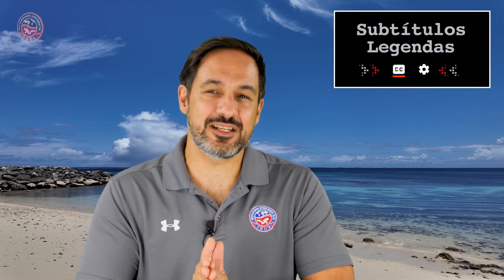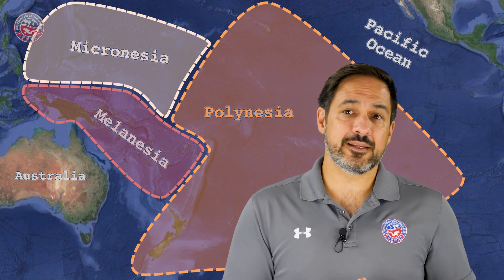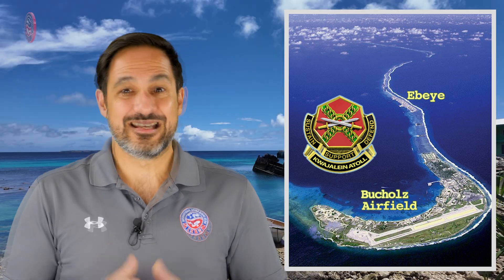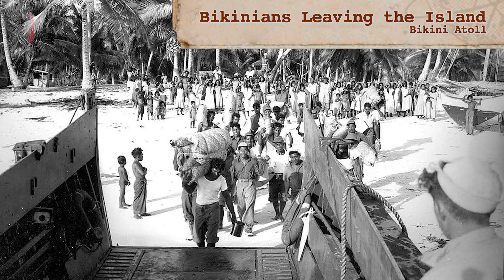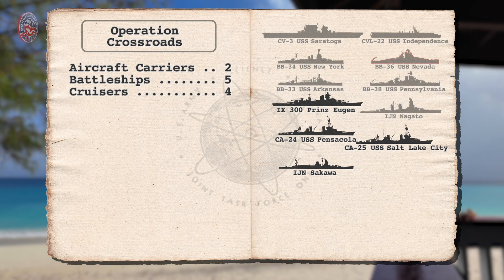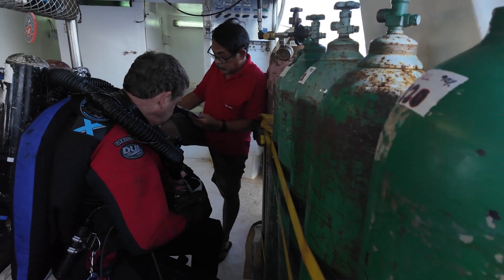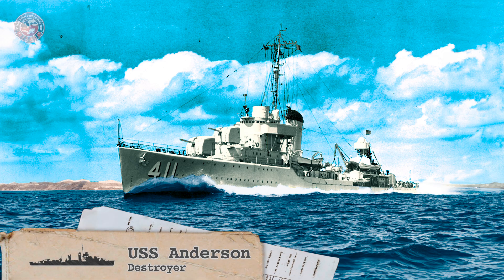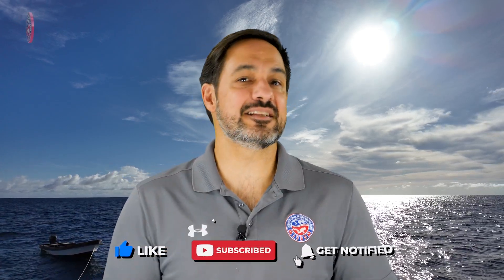🇲🇭 Intro Episode: Exploring the Nuclear Wrecks of Bikini Atoll | Tech Scuba Diving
🌊 *INTRO EPISODE - Dive into History: Exploring the Operation Crossroads Wrecks in Bikini Atoll* 🌊

Welcome to an extraordinary journey through time and underwater exploration!
In this video, we introduce you to the incredible wrecks of Operation Crossroads, located in the remote and awe-inspiring Bikini Atoll, part of the Marshall Islands. In this introduction video, we'll guide you through the logistics, gases, planning and safety measures necessary for diving these historical sites, ensuring you're well-prepared for the adventure of a lifetime.

You'll also get an overview of Kwajalein and Bikini Atolls, rich with history and natural beauty, setting the stage for the dives (and videos) to come.

The video sections are as follows:
- *Intro* (0:00):
            Let's understand the structure of this video and the whole series!
- *Marshal Islands* (2:16):
            Here we'll cover the logistics of the trip and every point needed to understand why this is a true expedition to one of the most remote locations on the planet.
- *Operation Crossroads Brief* (6:05):
            We'll briefly introduce the test that created this underwater museum, with enough information to understand how the experiment came to be. Notice that the last episode of this series will be a deep dive into that chapter in history.
- *Diving in Bikini Atoll* (9:15):
            Everything that is required to know when planning the dives, including conditions, locations and what to expect underwater.
- *The Wrecks* (14:01):
            Get a sneak peek at our upcoming detailed videos on the iconic wrecks:
   - *USS Saratoga* (14:20)
   - *IJN Nagato* (14:53)
   - *Prinz Eugen* (15:22)
   - *USS Apogon* Submarine (15:48)
   - *USS Anderson* (16:12)
            Soon!
   - *USS Lamson* (16:38)
   - *USS Arkansas* (17:02)
           Soon!
- *Conclusion and Interaction* (17:29)

** These dates may change!

Join us as we explore the depths and unlock the secrets of these underwater time capsules!

Quick Recap:

**Operation Crossroads** was a series of two atomic bomb tests conducted by the United States at **Bikini Atoll** in July 1946. The purpose was to study the effects of nuclear explosions on warships, with a fleet of **nearly 100 decommissioned ships** positioned as targets. The tests marked the first nuclear detonations after Hiroshima and Nagasaki and were a major milestone in Cold War-era nuclear experimentation.

**The Two Tests: Able & Baker**
- **Test Able** (July 1, 1946): An **airburst explosion** at 158 meters (520 ft) above the fleet, using a **23-kiloton** bomb. The **USS Nevada** was the designated target but survived. Several ships, including **USS Gilliam** and **USS Carlisle**, sank almost immediately.
- **Test Baker** (July 25, 1946): A **subsurface detonation** at a depth of 27 meters (90 ft), which created a massive radioactive water column. This test proved far more devastating, sinking multiple ships, including **USS Saratoga (CV-3)** and **IJN Nagato** within days. The water contamination also rendered Bikini Atoll unsafe.

**The Wrecks**
Bikini Atoll is now a **UNESCO World Heritage Site**, and its wrecks remain largely intact, making it one of the most famous dive locations in the world. The most notable wrecks include:
- **USS Saratoga (CV-3)** – A massive aircraft carrier lying upright at ~50 meters (165 ft), with flight deck structures still visible.
- **IJN Nagato** – Capsized and resting upside down at ~33–50 meters (108–165 ft), with its massive propellers still prominent.
- **USS Arkansas (BB-33)** – A heavily damaged battleship, largely flattened by the blast, lying at ~55 meters (180 ft).
- **USS Apogon (SS-308)** – A Balao-class submarine, well-preserved at ~55 meters (180 ft).
- **USS Lamson (DD-367)** – A destroyer resting at ~51 meters (167 ft), heavily impacted by the blast.

**Bikini Atoll Today**
Although radiation levels have decreased over time, **Bikini Atoll remains uninhabited** due to lingering contamination in the soil and groundwater. A few caretakers and researchers monitor the area, but full resettlement remains unsafe. However, **diving is allowed**, and technical divers from around the world visit Bikini’s wrecks.